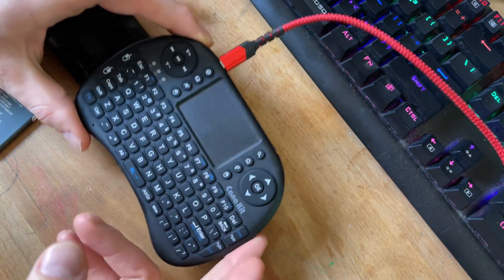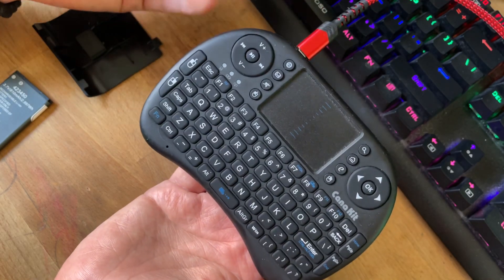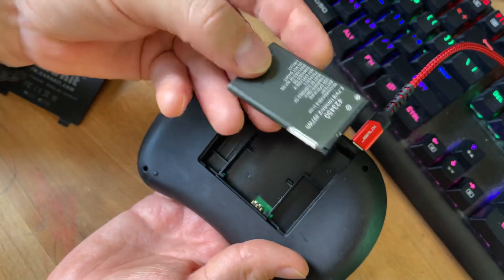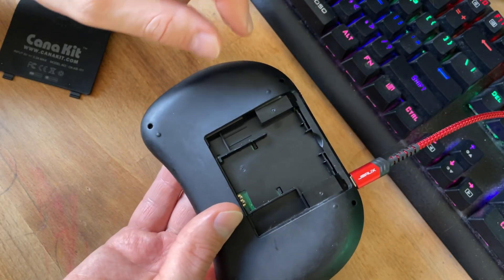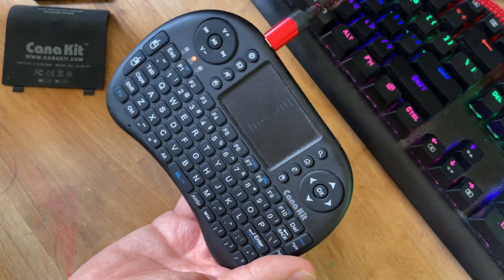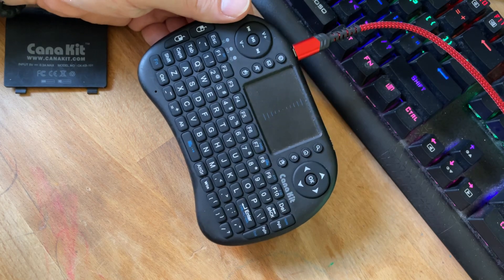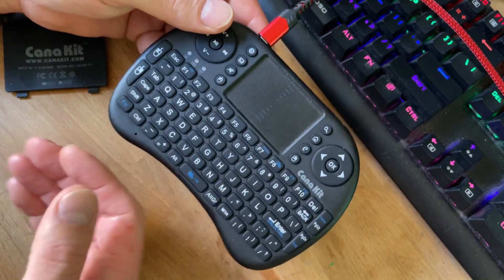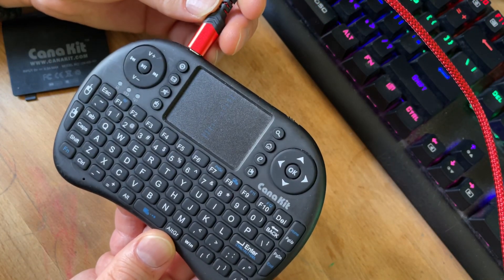Cana Kit Mini Bluetooth Keyboard for Raspberry Pi - ck-kb-101